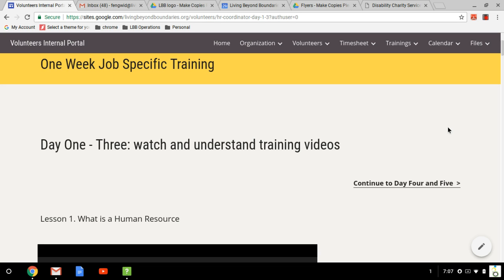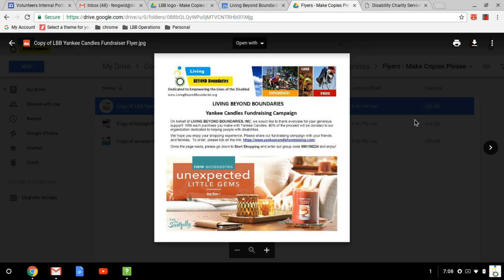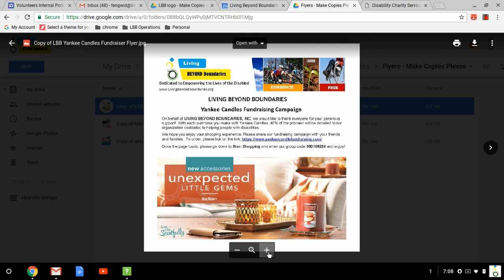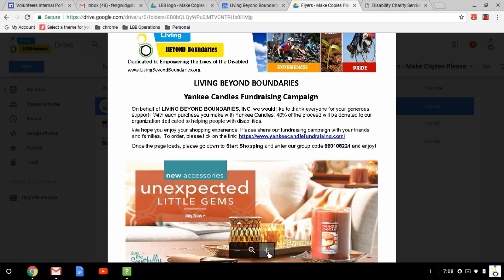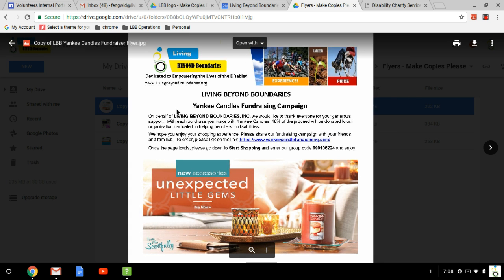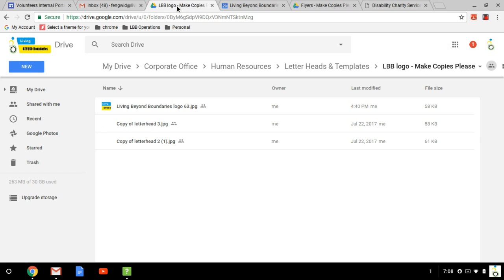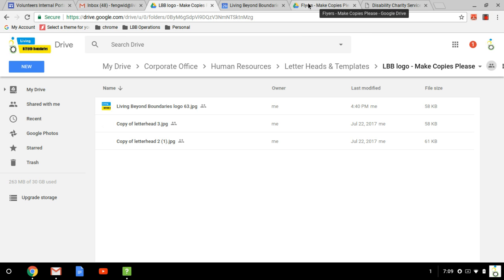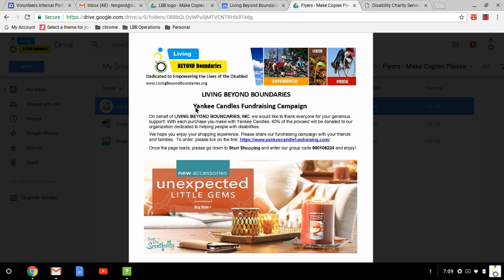Graphic Designer Training